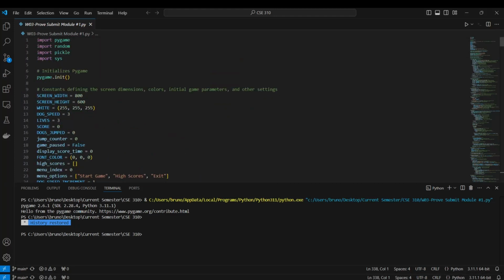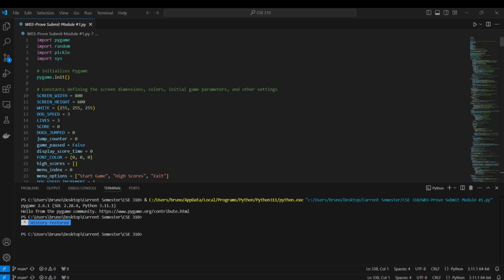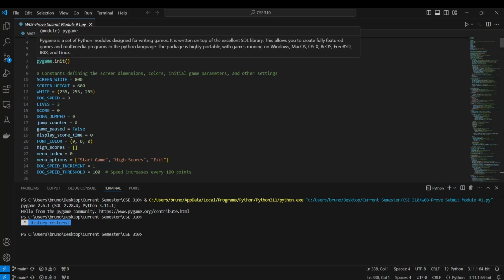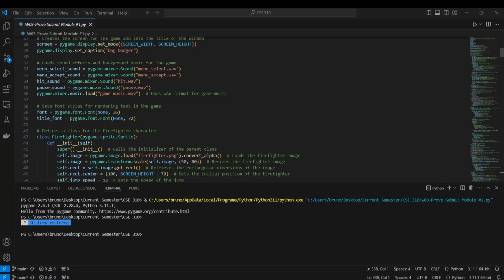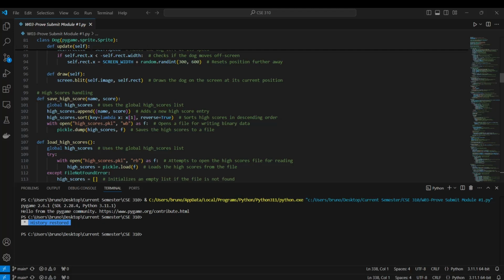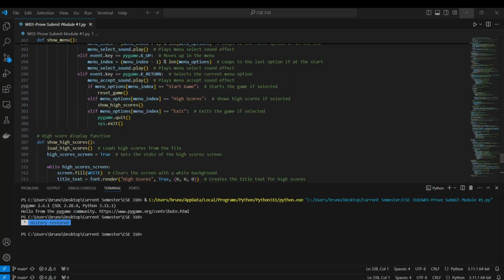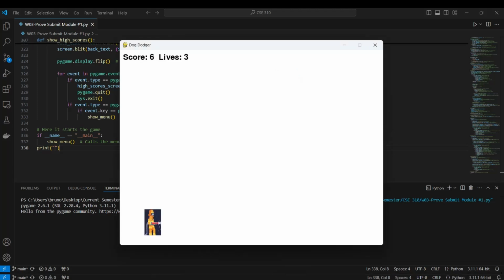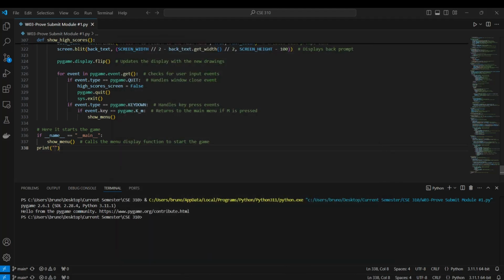Dog Dodger Presentation Fall 2024